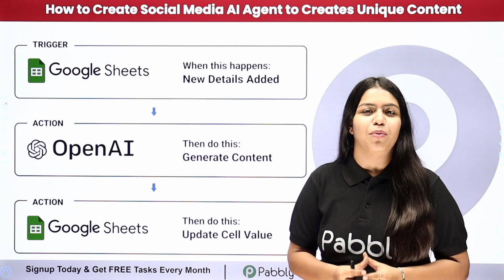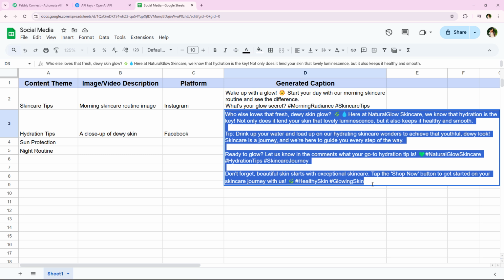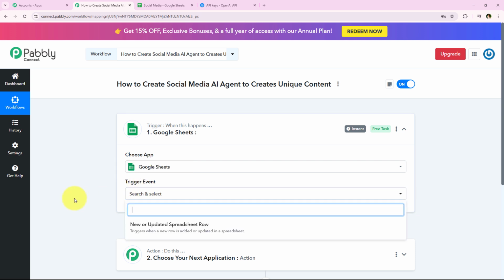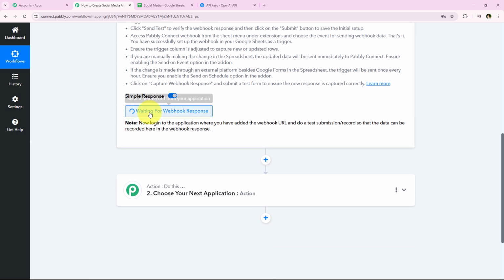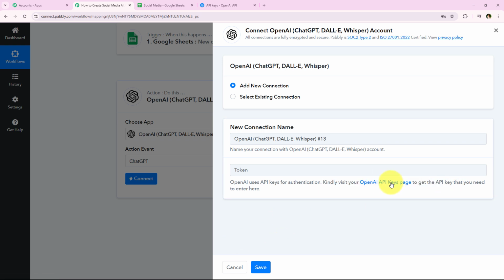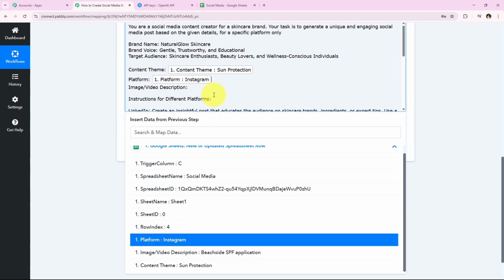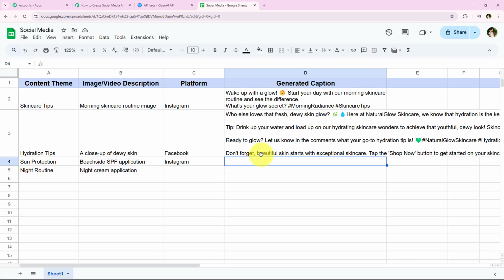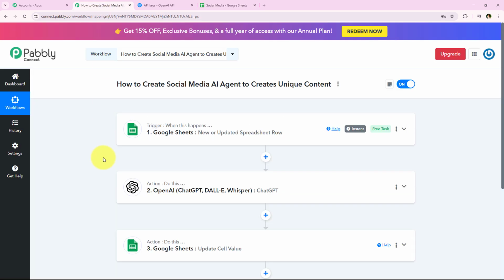How to Create Social Media AI Agent to Creates Unique Content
In this video tutorial, we'll guide you through the process of creating a Social Media AI Agent that generates unique content automatically using automation tools like Pabbly Connect.

Managing social media content can be time-consuming, but with AI-powered automation, you can generate engaging, original, and personalized posts effortlessly. By integrating AI with social media platforms, you can create content based on trends, keywords, and audience preferences—saving time while maintaining consistency.

This step-by-step guide will show you how to set up an AI agent, automate content creation, and streamline your social media marketing strategy for maximum engagement.

Use Case:-

As a social media manager, I need fresh, engaging content daily. Instead of brainstorming every post manually, I use an AI agent to generate unique social media content. The AI understands my brand tone, analyzes trends, and creates captions, hashtags, and post ideas tailored to my audience. This helps me save time while ensuring my content remains consistent, creative, and relevant. I simply input my content theme, target audience, and post type, and the AI generates a ready-to-use social media post that fits my brand’s voice perfectly.

Benefits of Pabbly Connect:

1. Automation: Save time, money, and resources by automating tasks.

2. Integration: Connect various web services to create efficient workflows.

3. Security: Enjoy industry-standard security for your data.

4. Scalability: Easily add new applications and services to your workflow.

5. Cost-effective: Choose from plans suitable for different business sizes, with no charges for internal tasks.